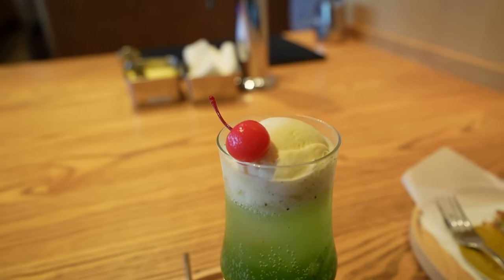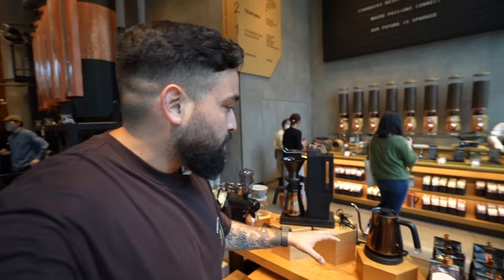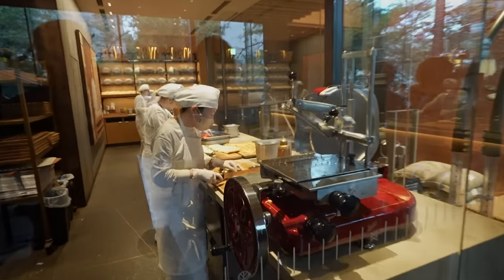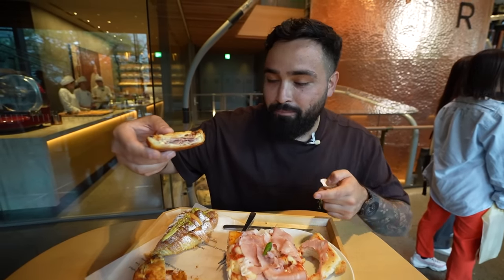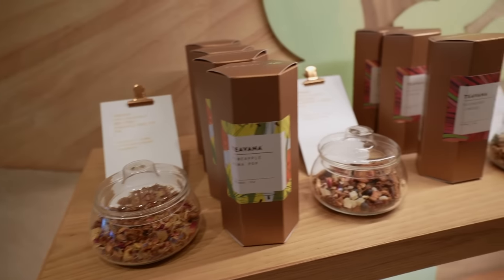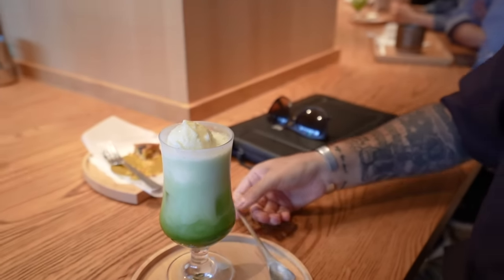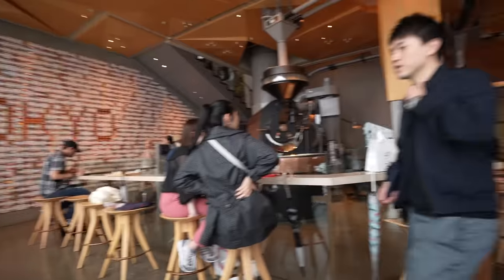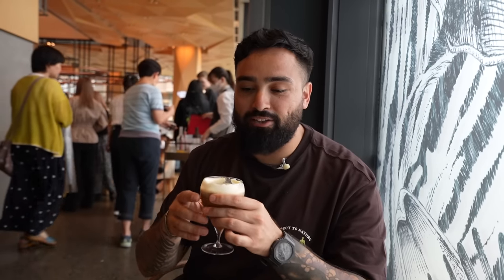Starbucks Reserve in Tokyo, Japan is INSANE! 🇯🇵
Inside The World's Biggest Starbucks In Japan, well actually as of 2019 it is the second largest in the world! The Starbucks Reserve location in Tokyo, Japan is 4 floors and has some incredible items on the menu! Here you can find everything from your traditional Starbucks drinks to Alcoholic beverages, like Irish creme macchiatos. In this video I will give you a complete tour and show you guys exactly what you can expect when visiting!

PRODUCTS I USE EVERY SINGLE DAY!
Sandisk SSD
GoPro Hero 11
My Main Camera
My Favorite Packing Cubes
SD Card Organizer
My Drone of Choice
Cable Organizer
My Sunglasses

MUSIC I USE FOR MY VIDEOS + DISCOUNT FOR YOU!